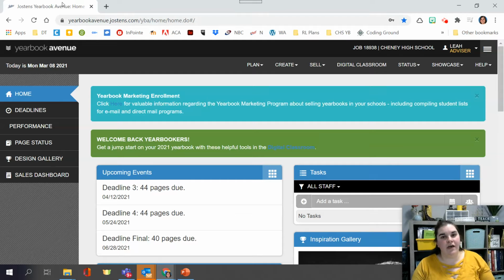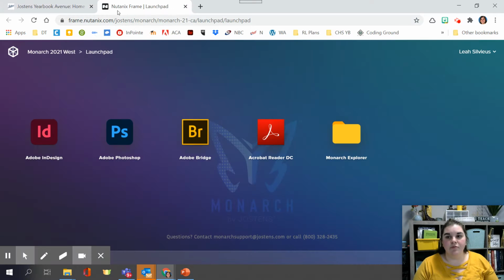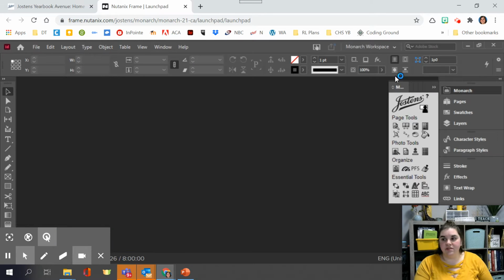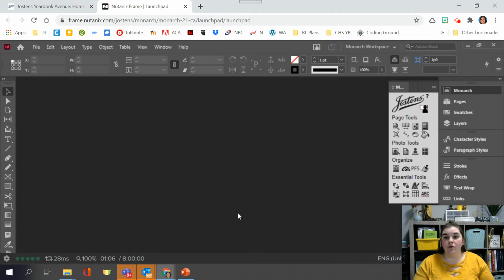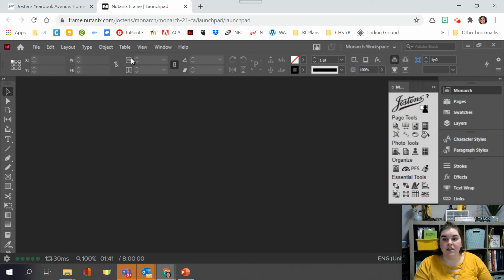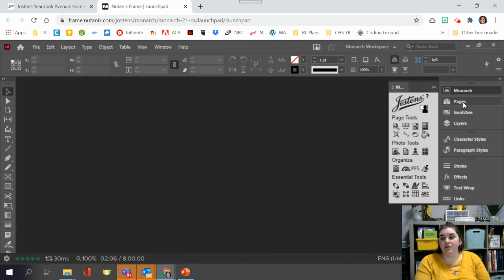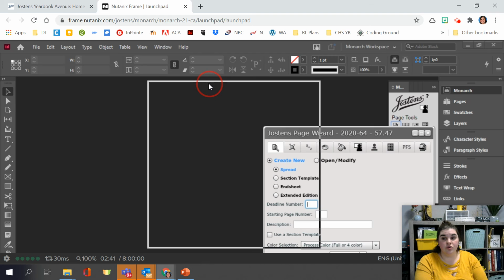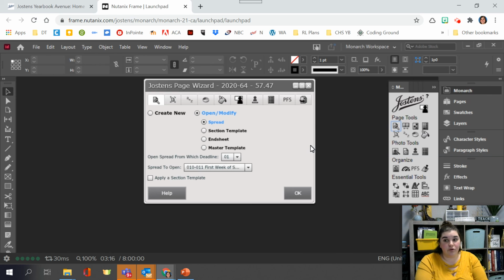Introduction to InDesign